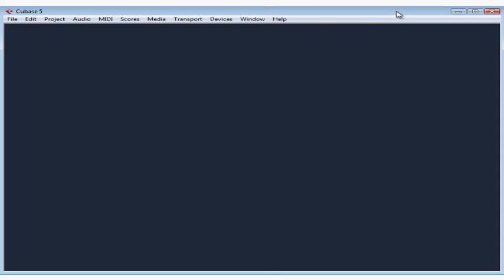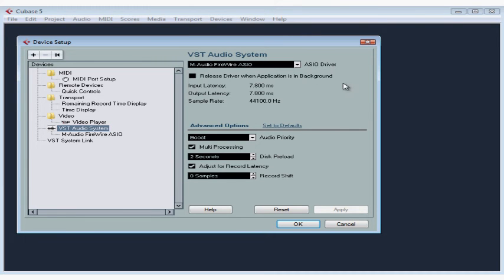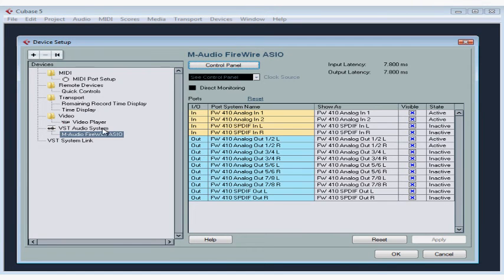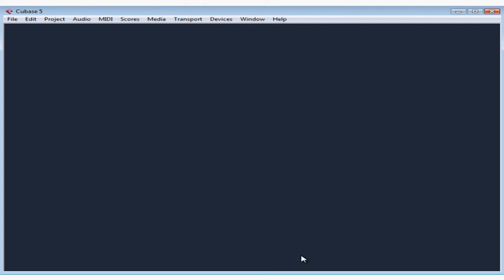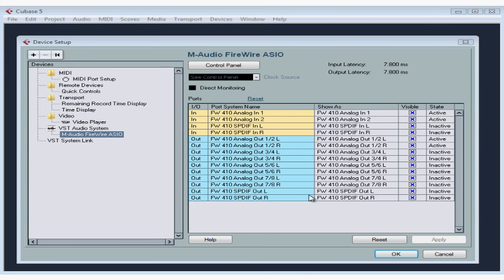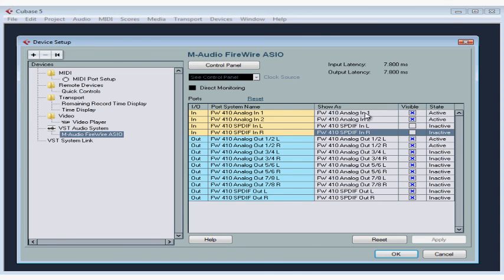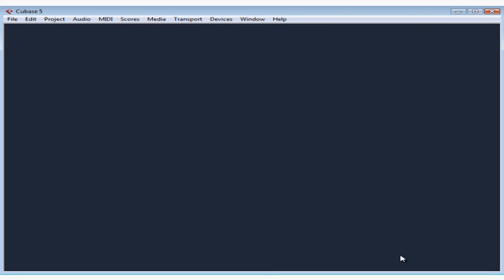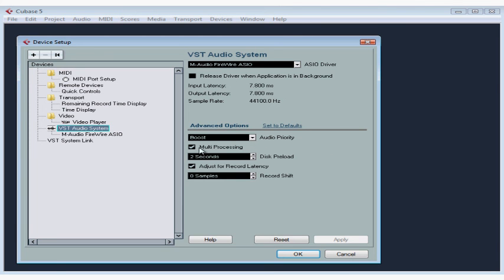Cubase 5 Tutorial - Lesson 11 Audio Routing